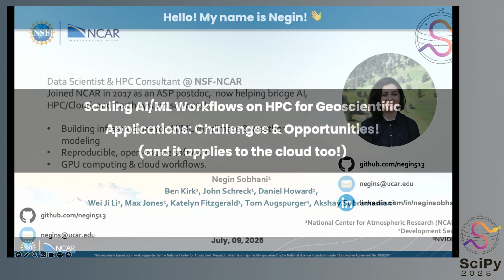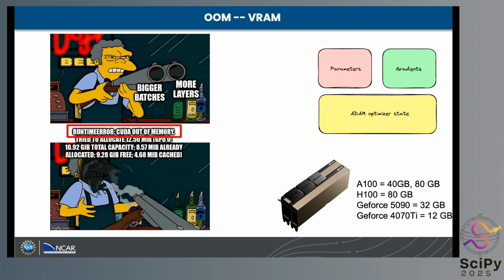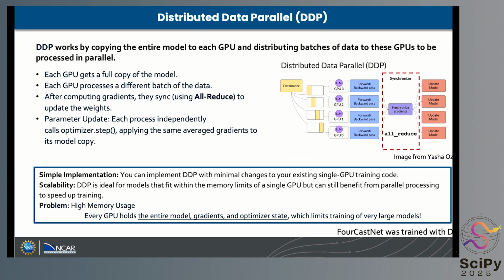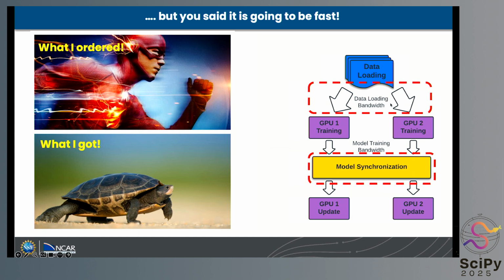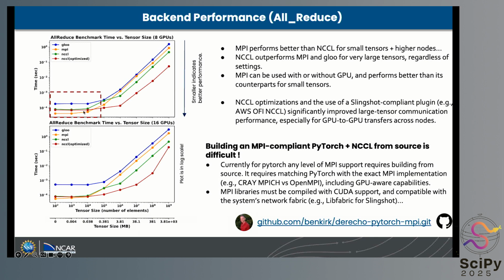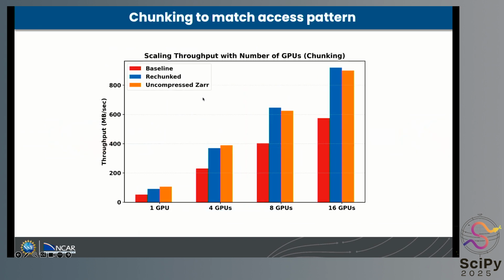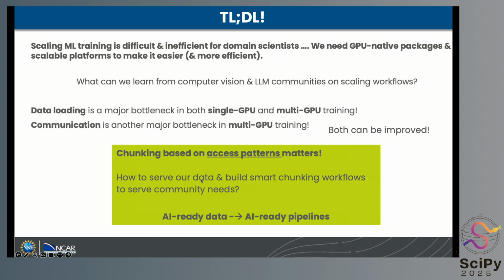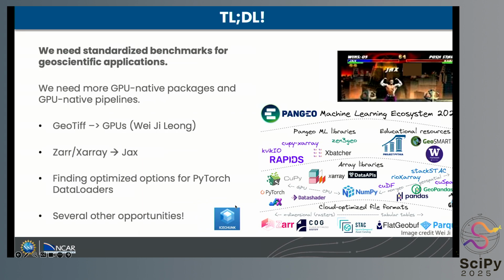Negin Sobhani - Scaling AI/ML Workflows on HPC for Geoscientific Applications | SciPy 2025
Scaling artificial intelligence (AI) and machine learning (ML) workflows on high-performance computing (HPC) systems presents unique challenges, particularly as models become more complex and data-intensive. This study explores strategies to optimize AI/ML workflows for enhanced performance and resource utilization on HPC platforms.​

We investigate advanced parallelization techniques, such as Data Parallelism (DP), Distributed Data Parallel (DDP), and Fully Sharded Data Parallel (FSDP). Implementing memory-efficient strategies, including mixed precision training and activation checkpointing, significantly reduces memory consumption without compromising model accuracy. Additionally, we examine various communication backends( i.e. NCCL, MPI, and Gloo) to enhance inter-GPU and inter-node communication efficiency. Special attention is given to the complexities of implementing these backends in HPC environments, providing solutions for proper configuration and execution.​

Our findings demonstrate that these optimizations enable stable and scalable AI/ML model training and inference, achieving substantial improvements in training times and resource efficiency. This presentation will detail the technical challenges encountered and the solutions developed, offering insights into effectively scaling AI/ML workflows on HPC systems.​